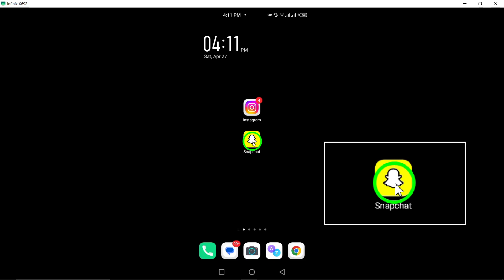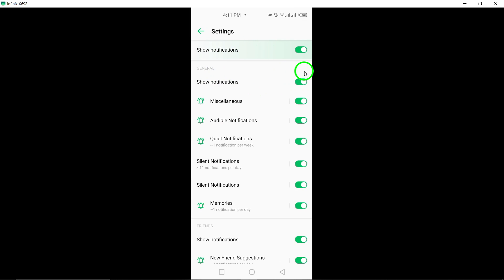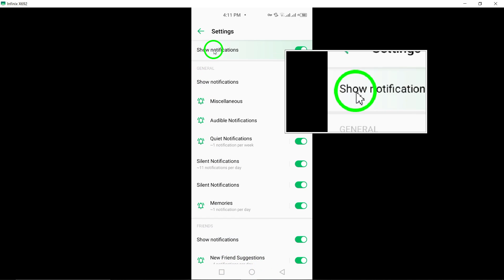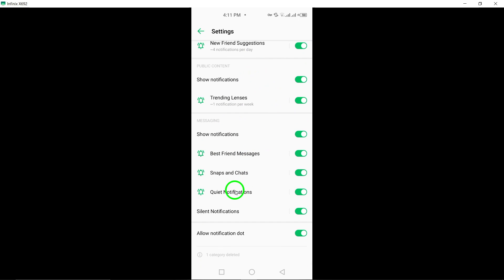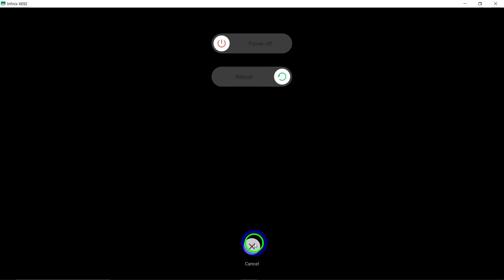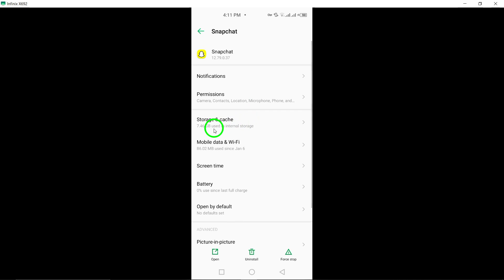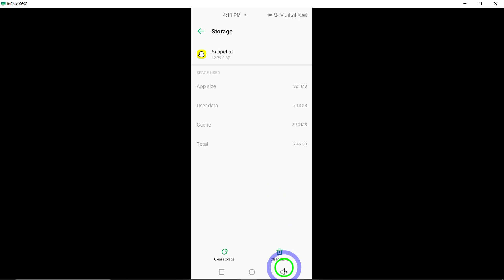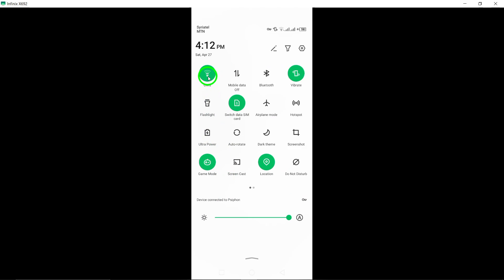How to Fix Snapchat Notifications Now Working (Updated)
Learn how to troubleshoot and fix Snapchat notifications not working with our updated guide:

1. Enable Push Notifications on Your Phone
2. Check if You’ve Paused Notifications on Snapchat
3. Restart Your Phone
4. Clear the Snapchat App Cache
5. Check Your Internet Connection

Discover effective solutions to ensure you receive important notifications on Snapchat. Enhance your communication and engagement on the platform with these essential troubleshooting steps.